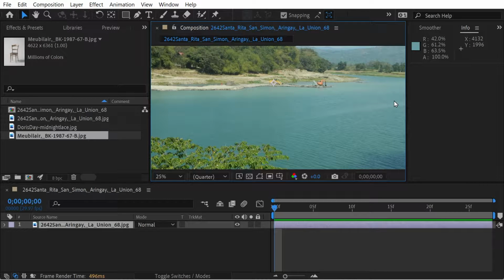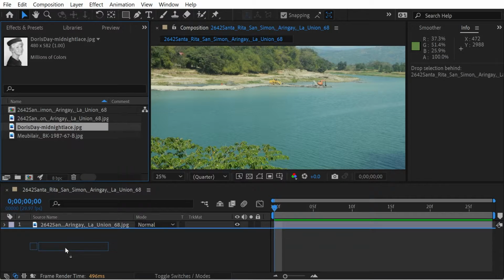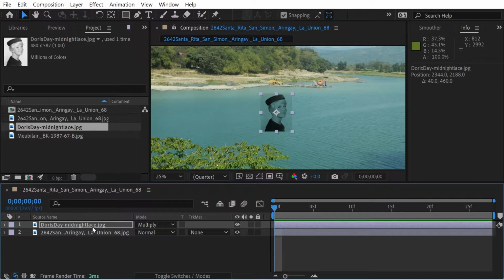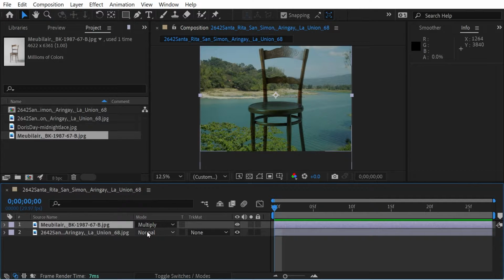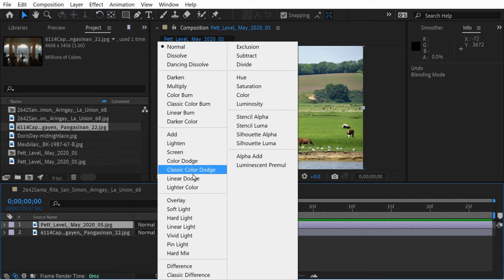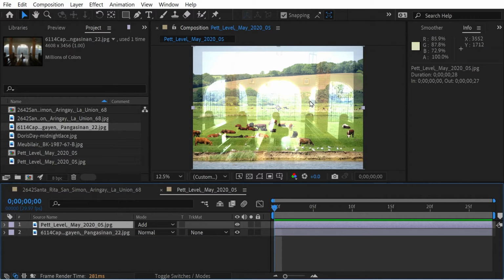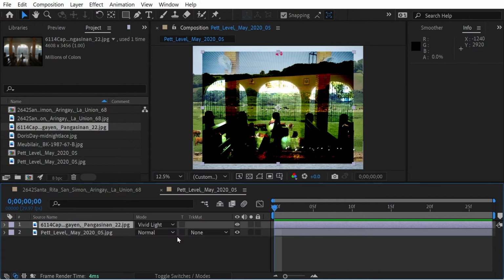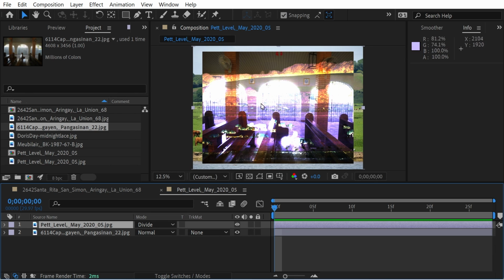Blending Modes in After Effects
The 4 blending mode sections